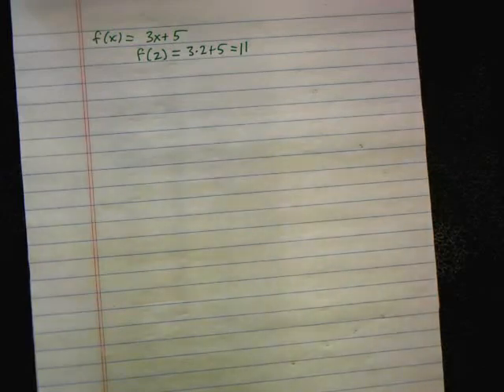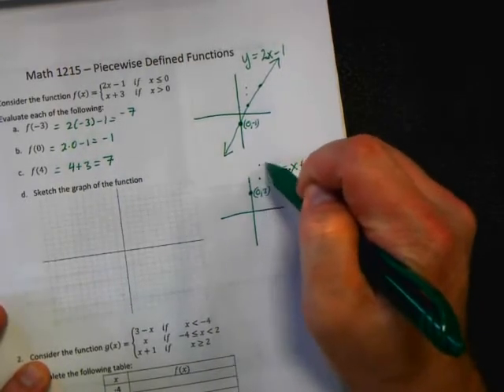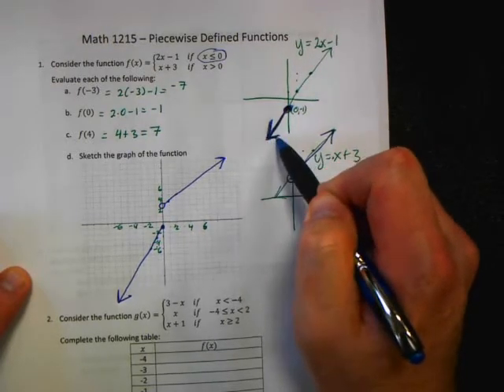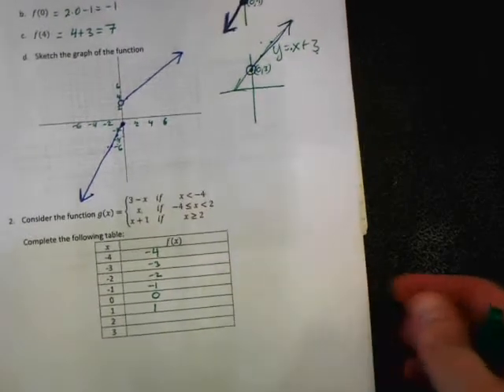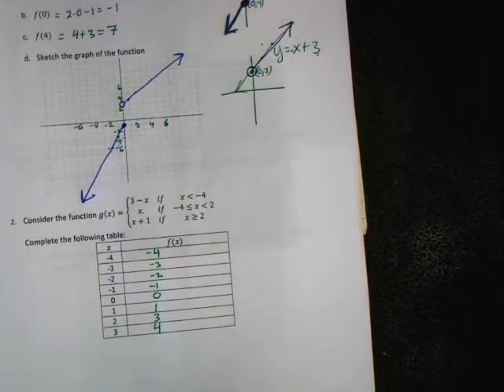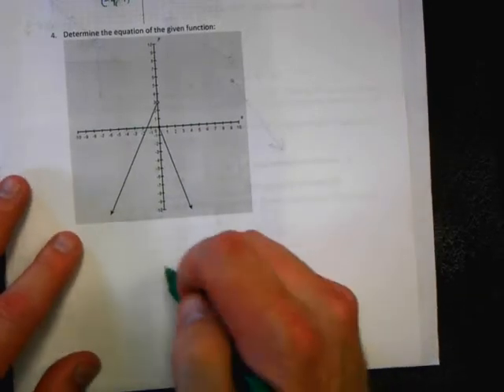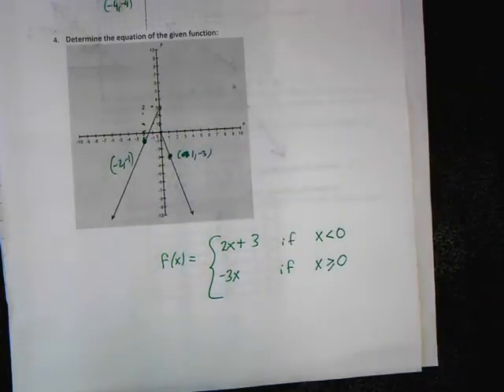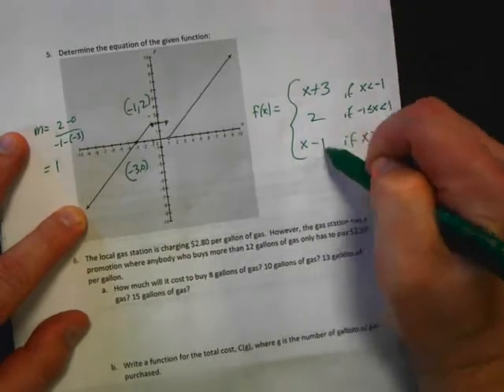Math1215 Combined Book piecewise funts